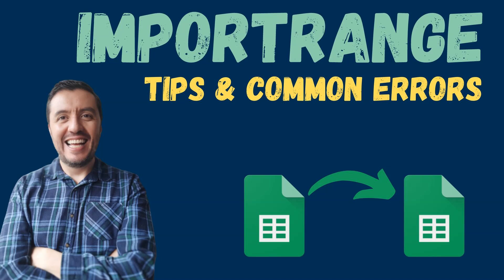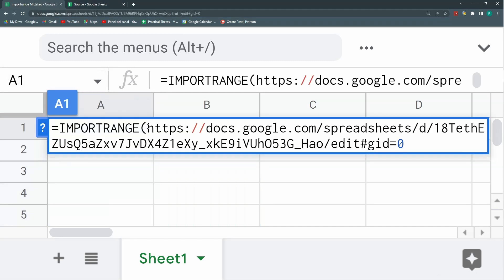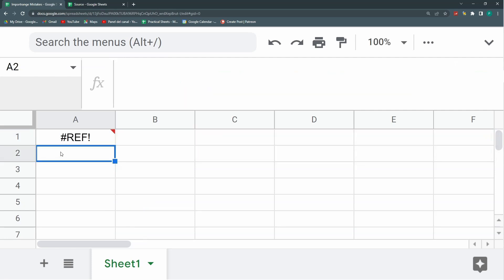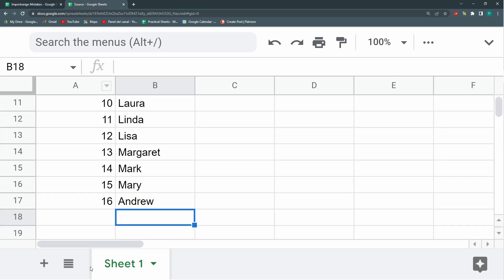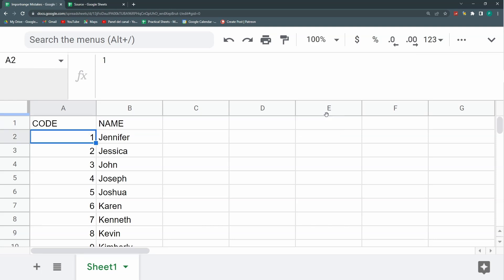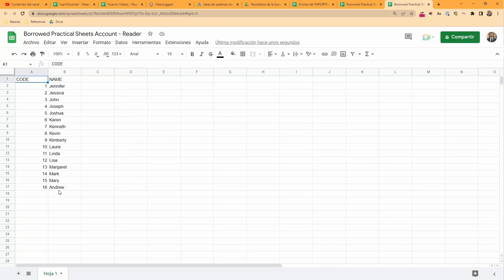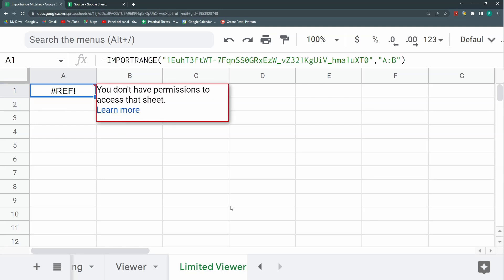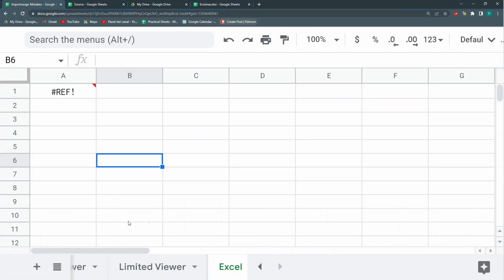Top IMPORTRANGE MISTAKES in Google Sheets & How to Fix Them! 🚨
In this video, we dive deep into the most COMMON mistakes people make with the IMPORTRANGE function in Google Sheets. Whether your IMPORTRANGE isn't working or you're just looking for some useful tips and tricks, this tutorial will help you troubleshoot and master this powerful feature. Learn about permissions, correct syntax, range references, and how to avoid common pitfalls when connecting spreadsheets in the cloud.